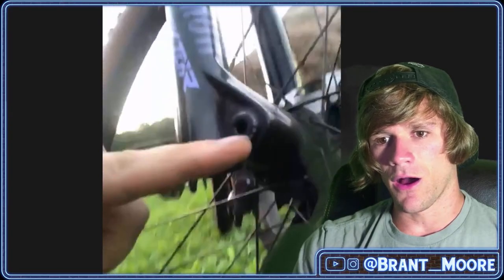Should BMX Parts Have Torque Specs?!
What torque should my stem bolts be? How tight do I tighten my cranks?
The answers to these questions aren't exactly finite and if you ask the manufacture, they may not have an answer either. Truman Purdy and I talk about this and whether or not BMX parts should have torque specs on them from the manufacture.